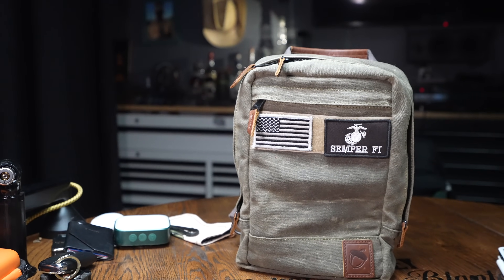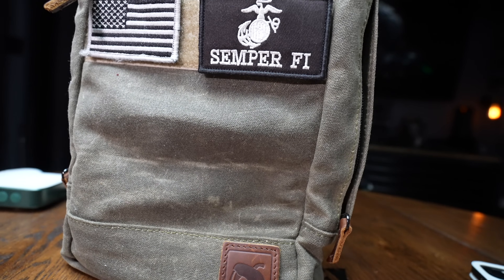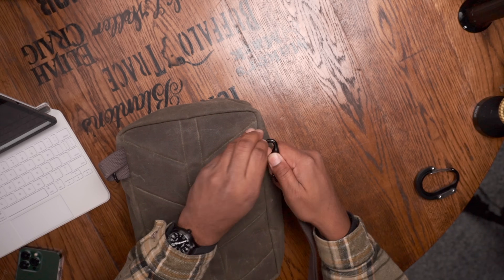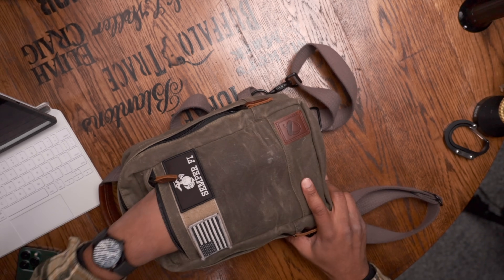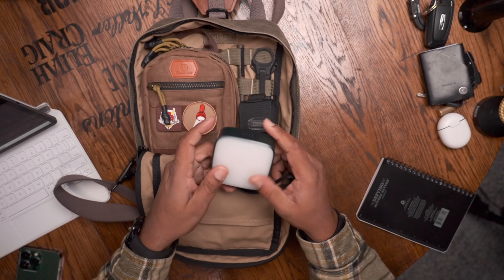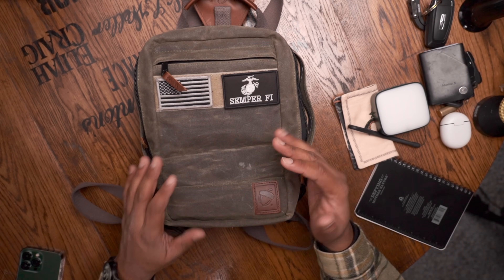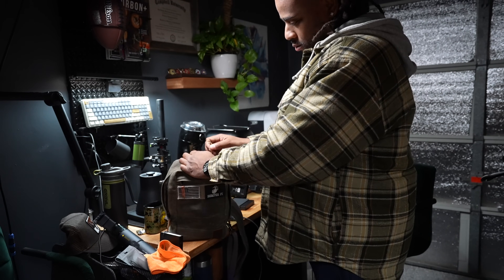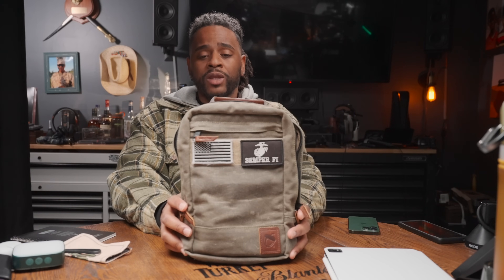Nutsac Moral Sling Bag - 1 Year Later | Better Than Expected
Shout out to @carrylounge  for the great sling bag. This is my one year review of the Nutsac Morale Sling bag.

Wuben Light
Benchmade Knife

Send me Stickers:
Marine X
3000 Custer Rd. Ste 270-444

20l Bag
25l bag

00:00 - Intro
01:01 - BLUF
01:31 - Features
03:34 - Practical Use Case
08:21 - Pricing
09:20 - How to Load Out
16:10 - Pros & Cons
20:40 - Recommendation